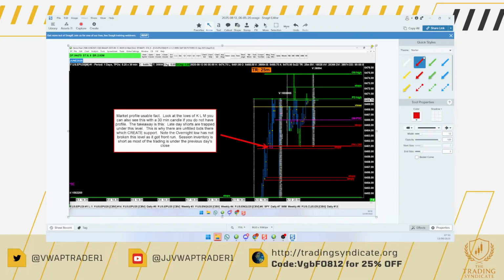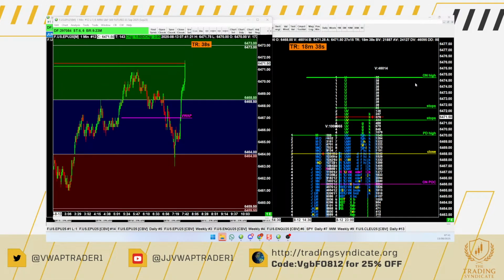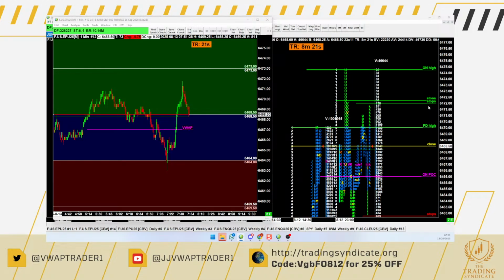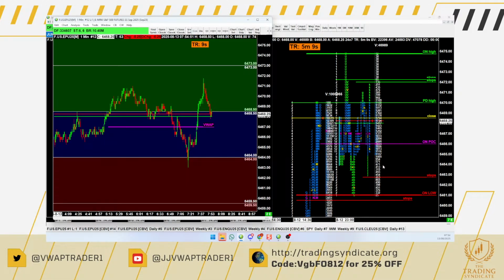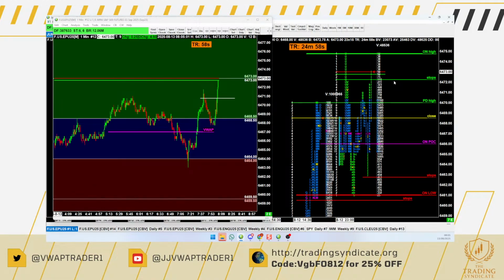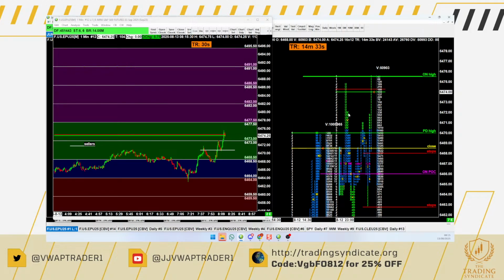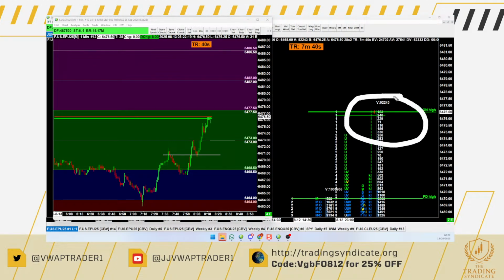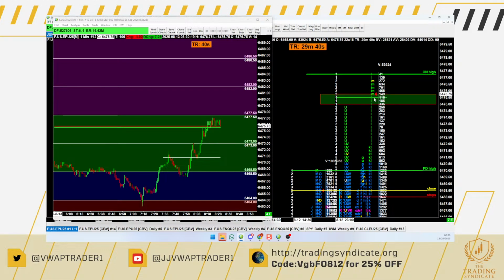JJ vwaptrader1 live training from the Tradingsyndicate.org Trading Room